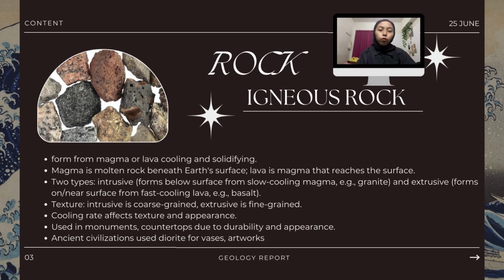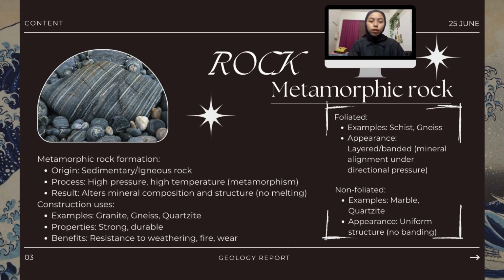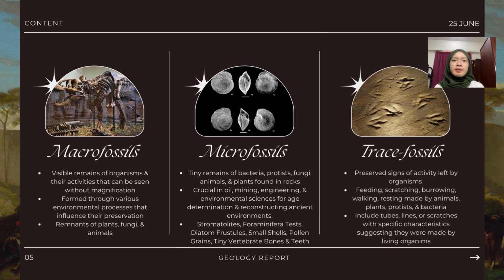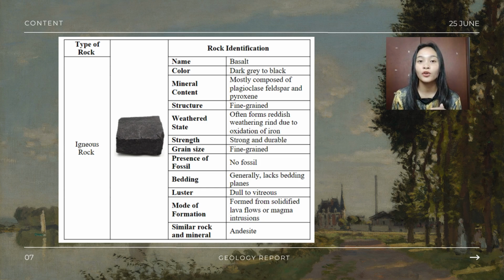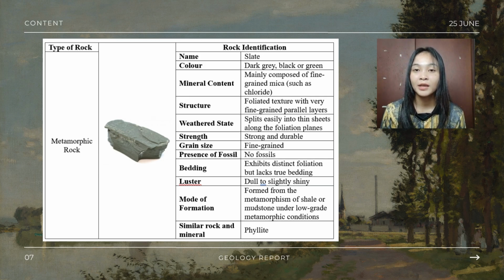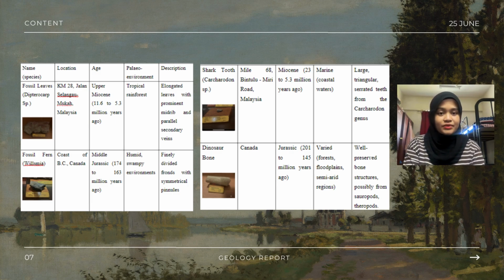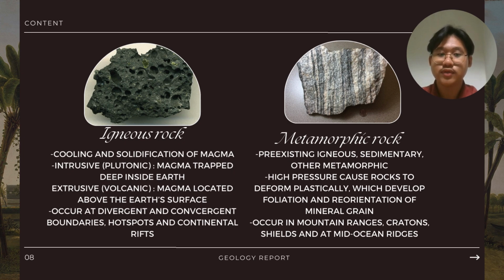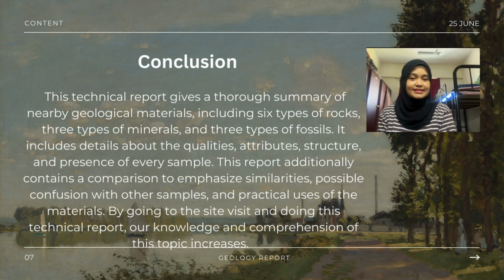Rocks, Minerals and Fossils: Group 17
KNS1102 ENGINEERING GEOLOGY